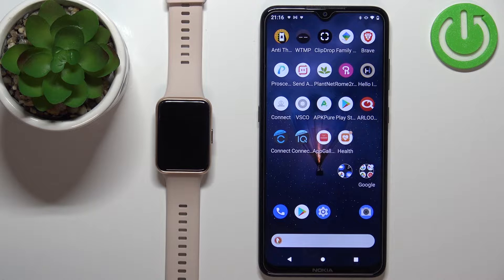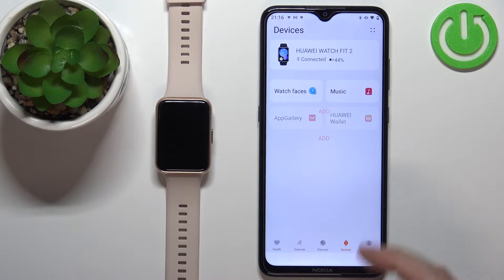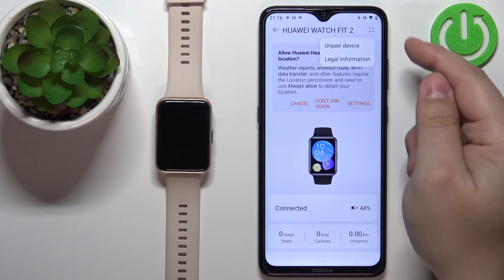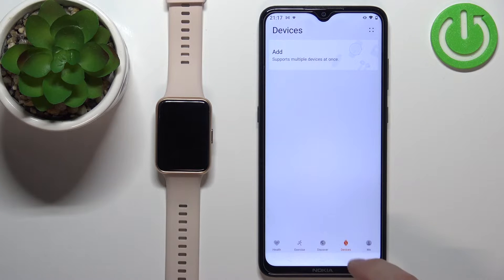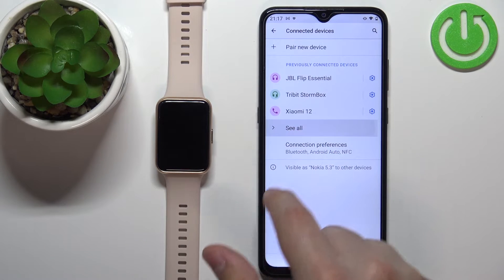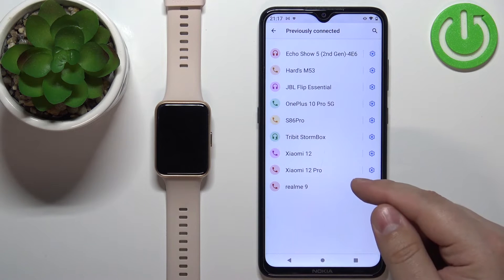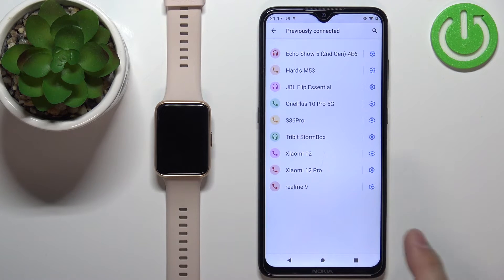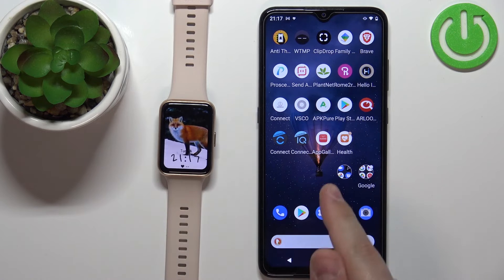How to Disconnect Huawei Watch Fit 2 from Android Smartphone?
How to Unpair Huawei Watch Fit 2 from Android Smartphone? How to Unplug Huawei Watch Fit 2 from Android Smartphone? What is the process for disconnecting Huawei Watch Fit 2 from an Android smartphone? Is there a way to disconnect the Huawei Watch Fit 2 from an Android smartphone?